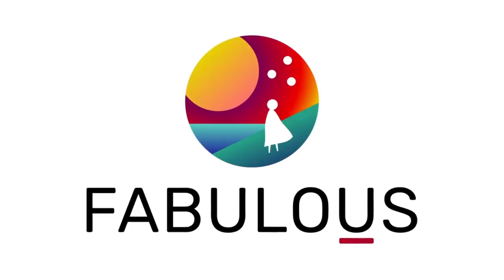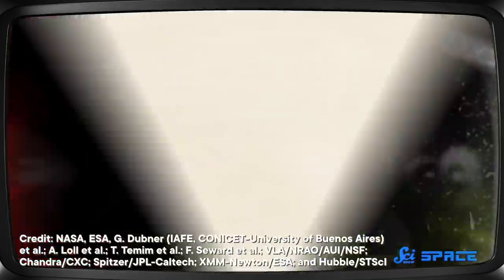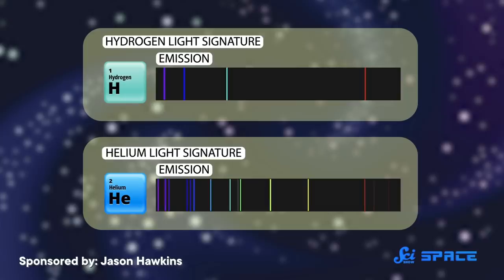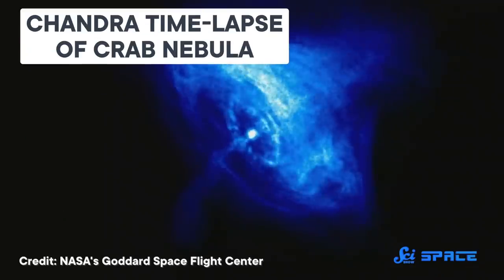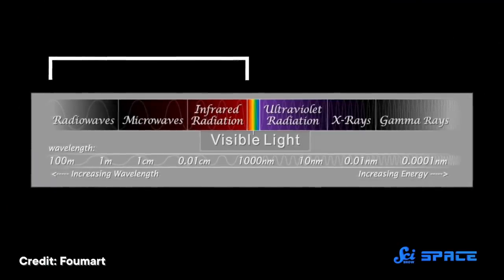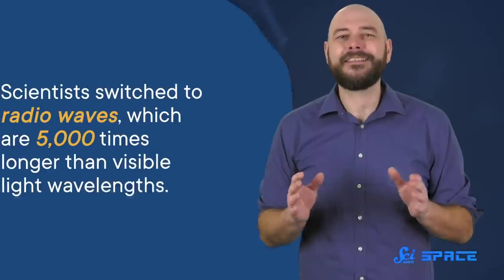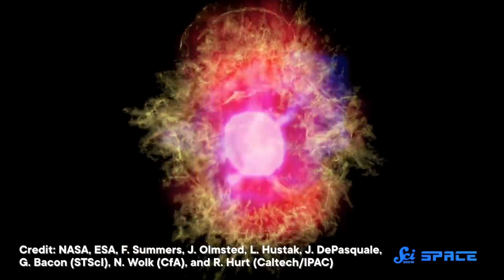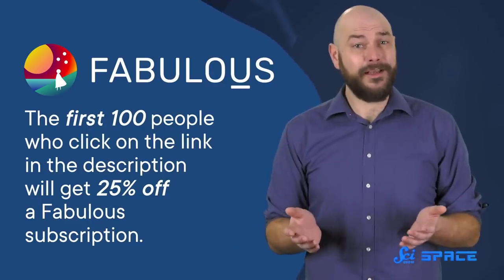What’s Hiding Inside The Crab Nebula?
The Crab Nebula is one of the most studied things in the sky, but it took glimpses through various wavelengths of the electromagnetic spectrum to get a full picture of what’s hiding inside!